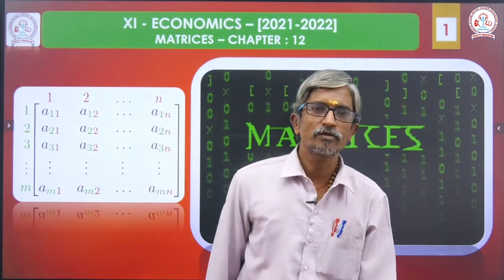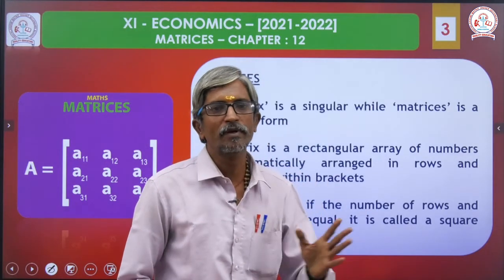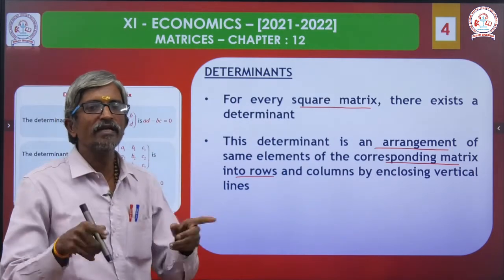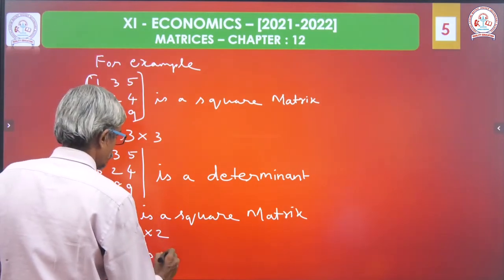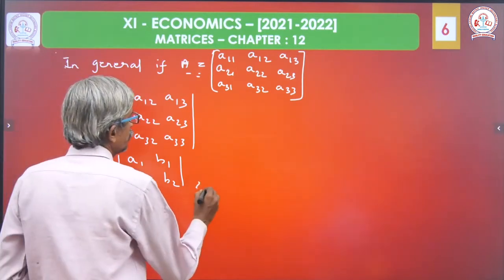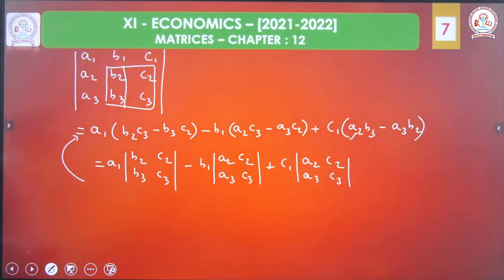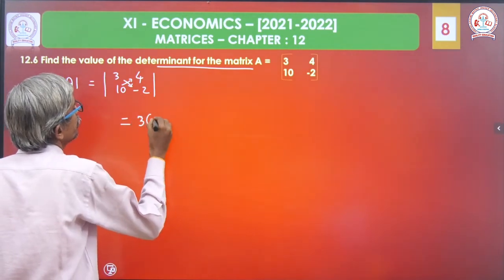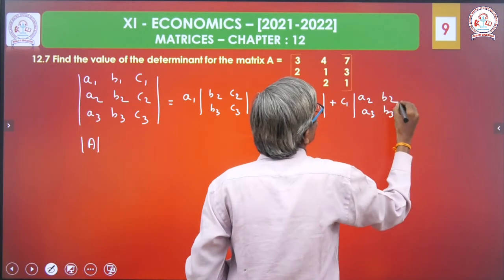XI - ECONOMICS – [2021-2022]MATRICES – CHAPTER : 12